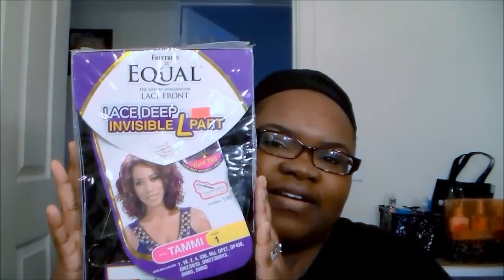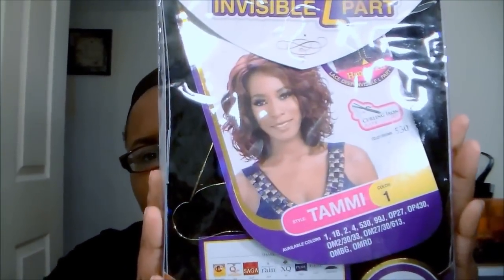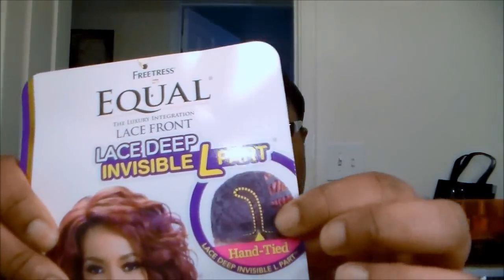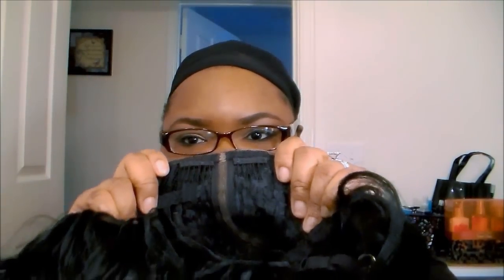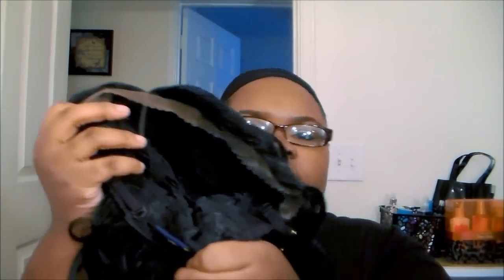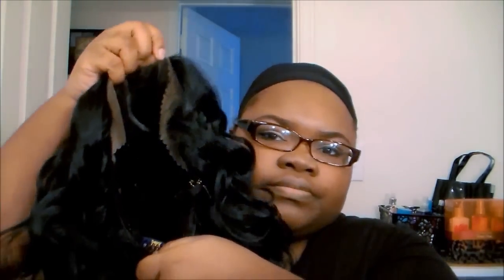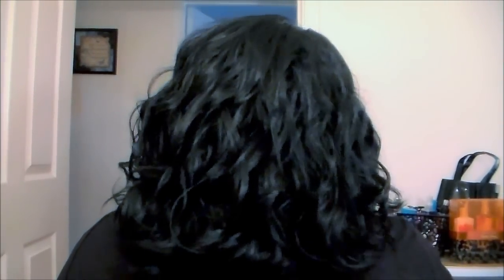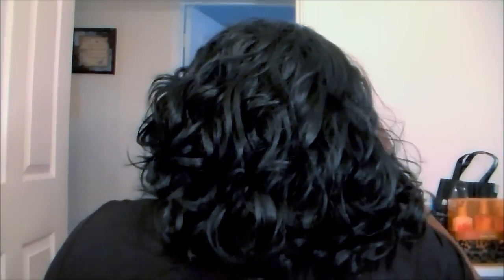Freetress Equal Invisible L Part Tammi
Hey luvs this is a review of the freetress equal invisible L part wig Tammi. I must say I love this wig and would love to get one in color. Hope you all enjoy the review.